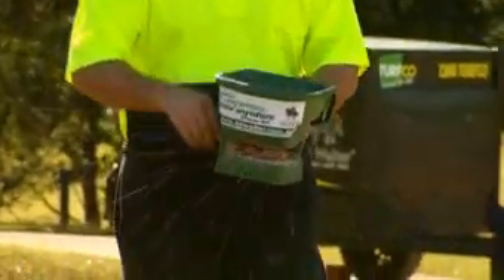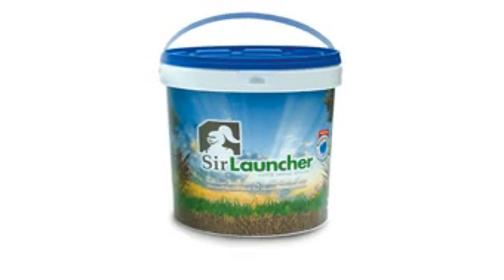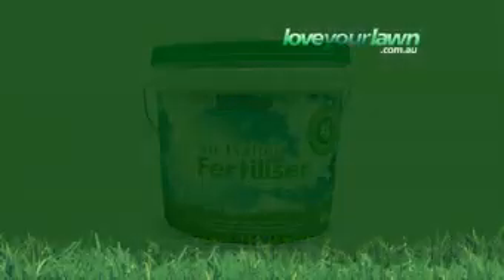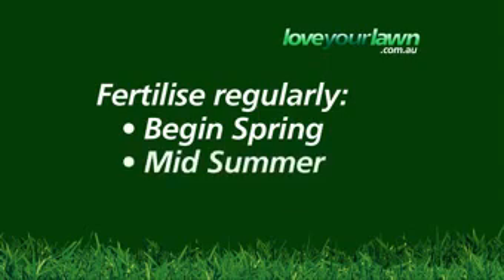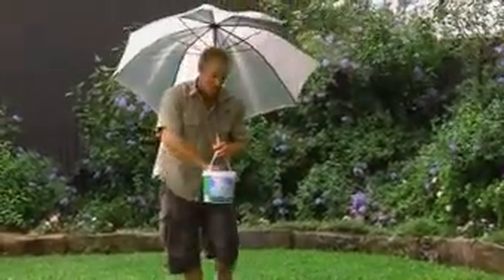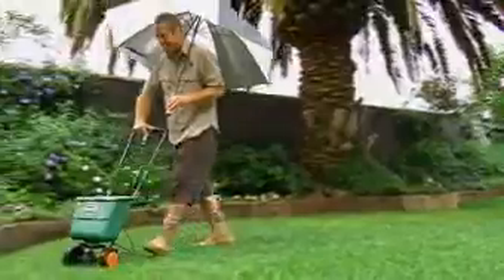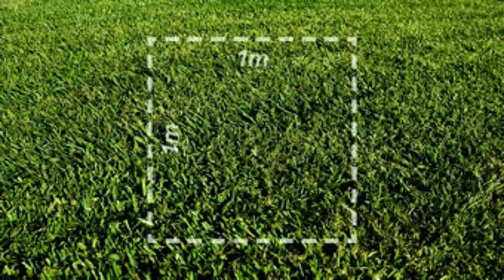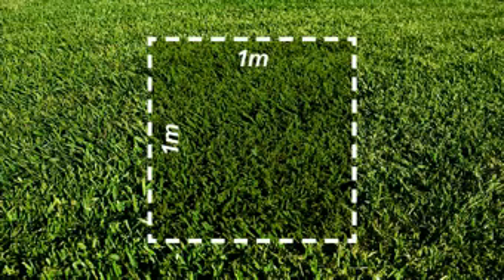When to fertilise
A regular, scheduled lawn feeding regime will give you a rich green lawn surface throughout the year. In this Sir Walter video Nigel Ruck shows you how to keep your lawn in peak condition.